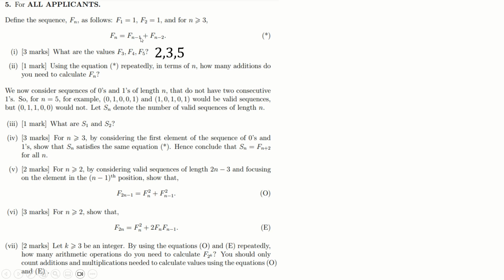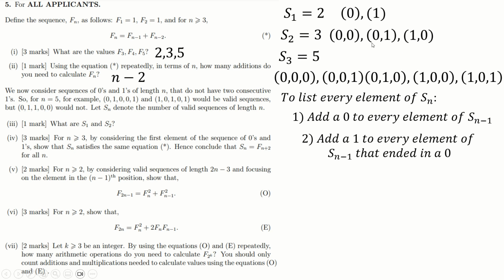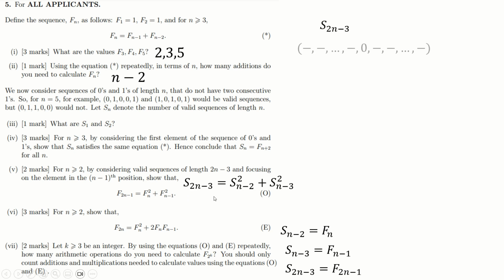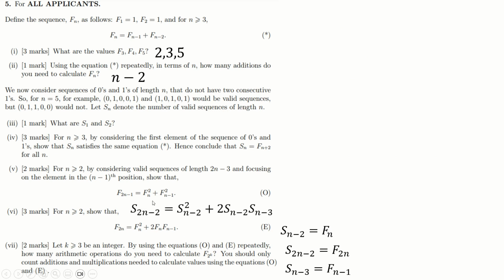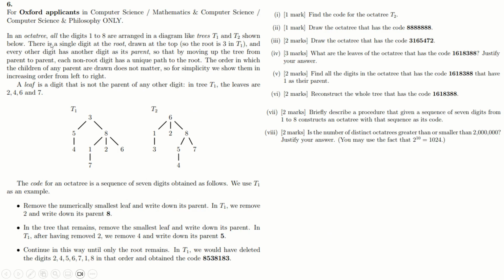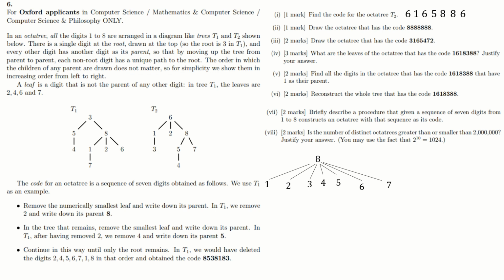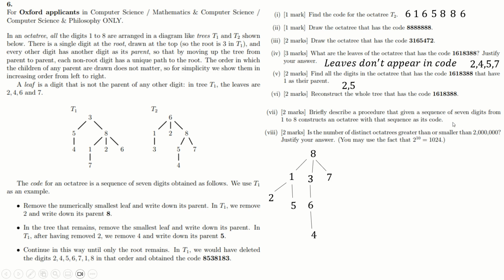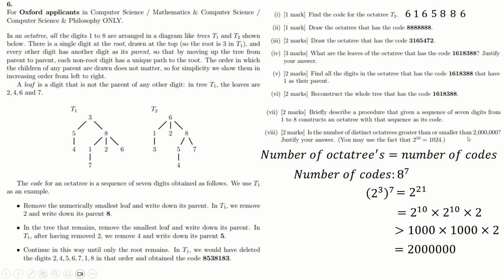MAT 2023 part 3, questions 5 and 6